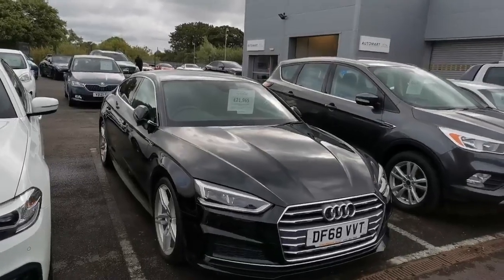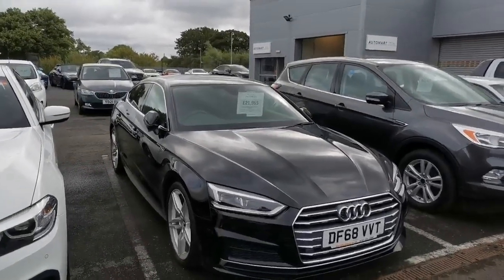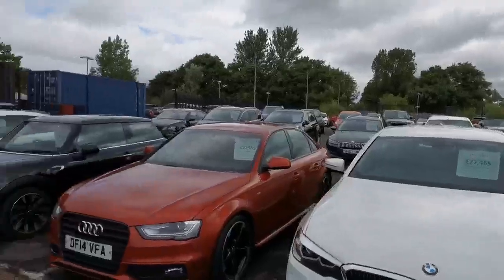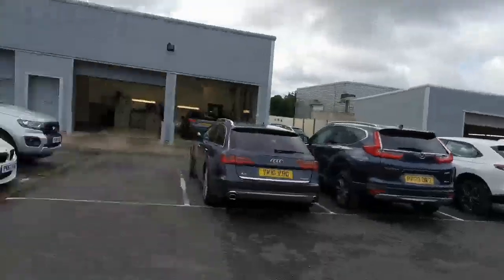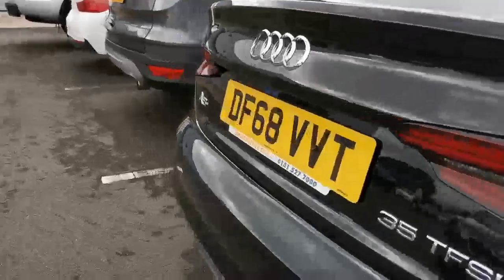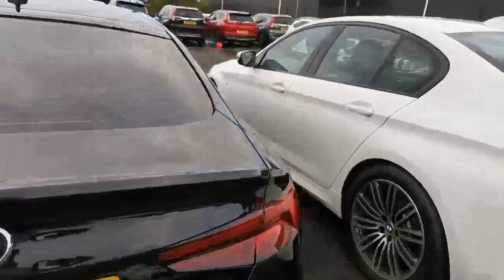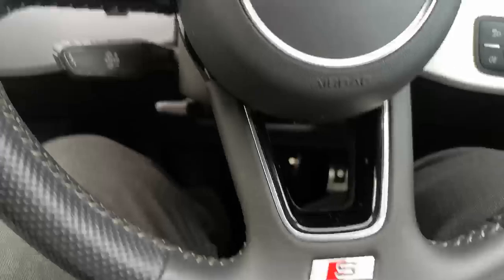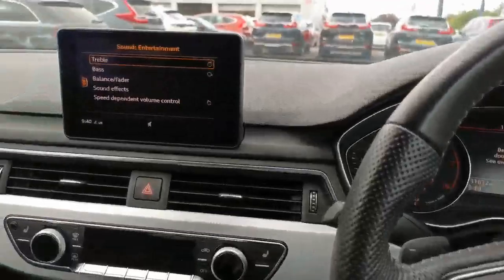2019/68 AUDI A5 2.0TFSi S-LINE